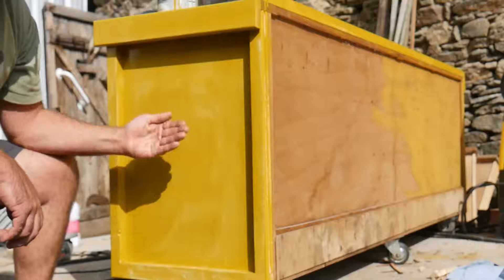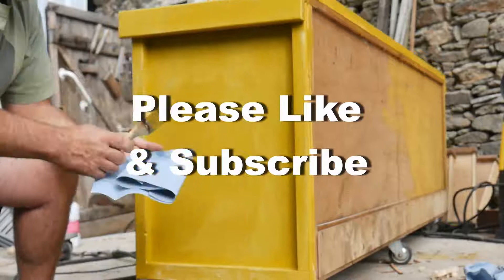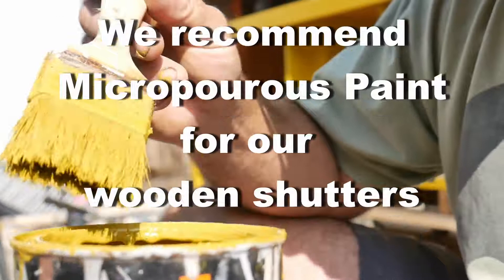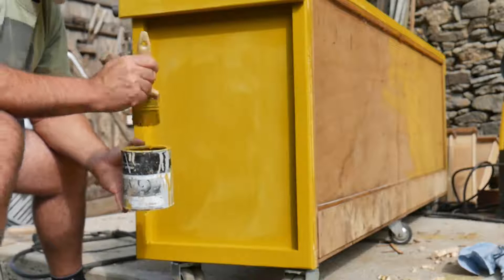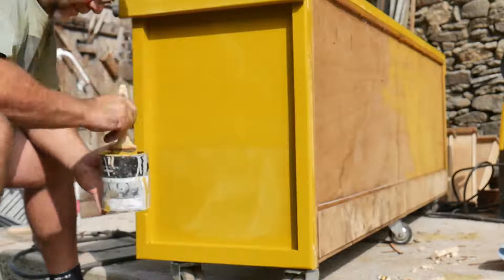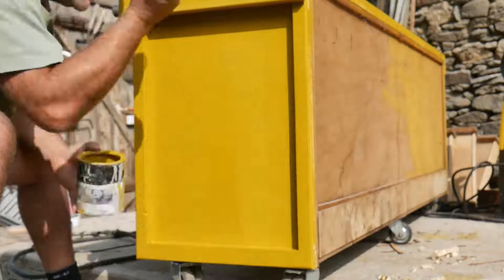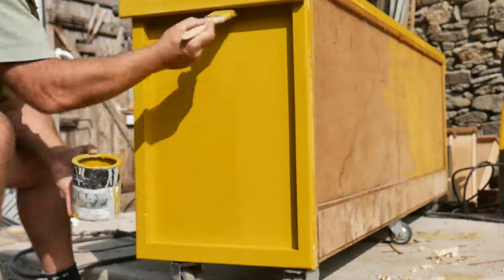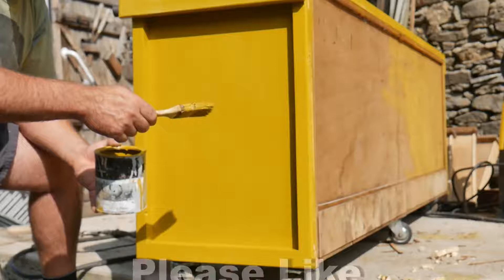how to paint a vertical surface without runs with liquid paint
Painting vertical surfaces without ending up with the paint running down because of gravity  can be very frustrating.  In this video I tried to explain how I paint my vertical surfaces without getting any runs.  We also demonstrate how we flatten the surface during painting with a brush.  to prove a point we chose a poor quality budget brush with nasty plastic bristles.  this brush was rubbish but still we managed to do a good job.  It is true you could spray your vertical surfaces but you could still get runs or curtaining.  In our opinion wooden shutters don't warrant the expense or effort it takes to spray  the surfaces.